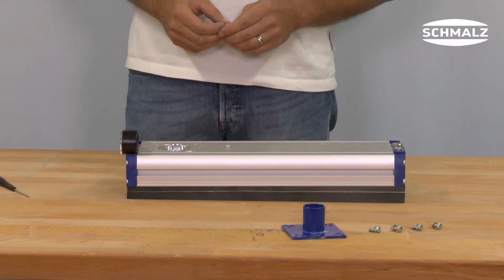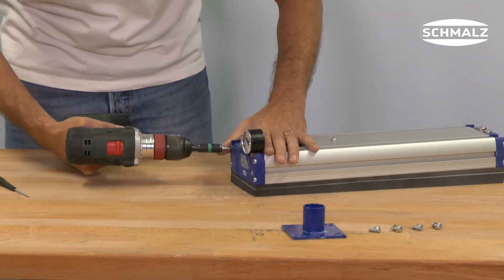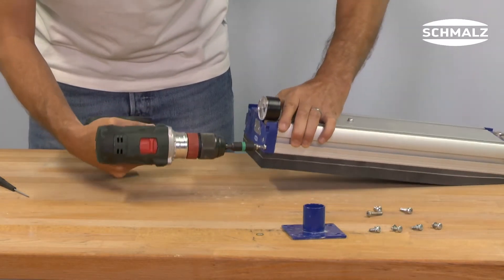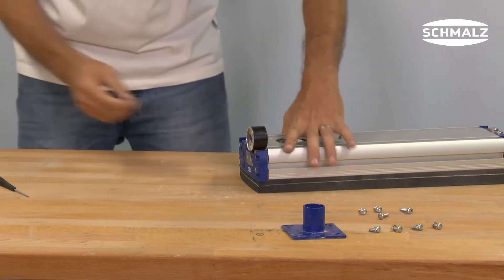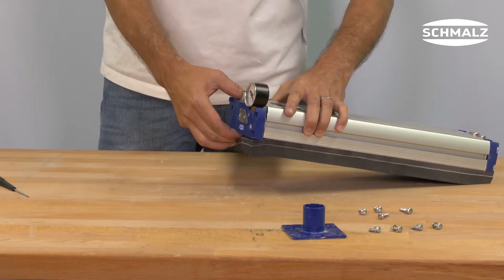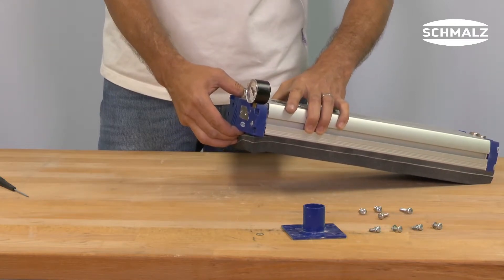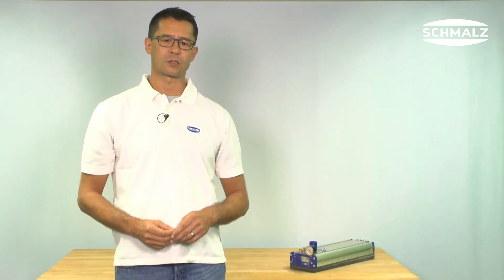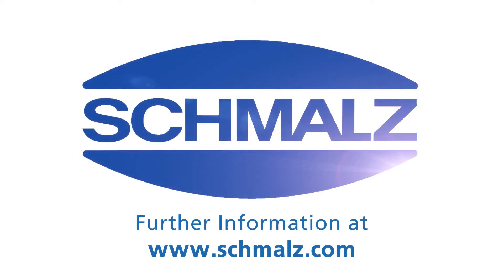How to...? Cleaning of filter screen & vacuum valve of area gripping systems FMP-S | Schmalz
In this episode, we explain how to remove and clean the filter screen as well as the integrated vacuum valve of the area gripping system FMP-S.